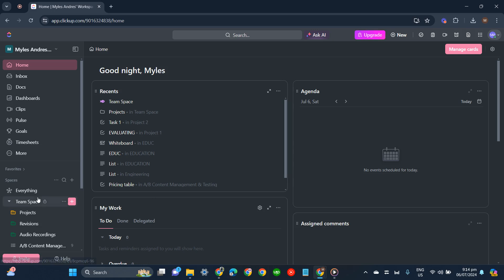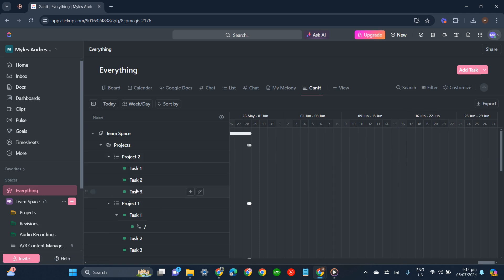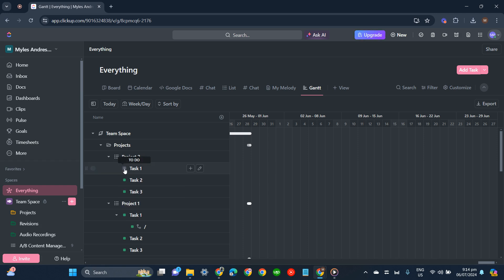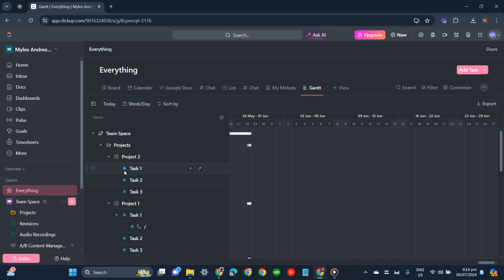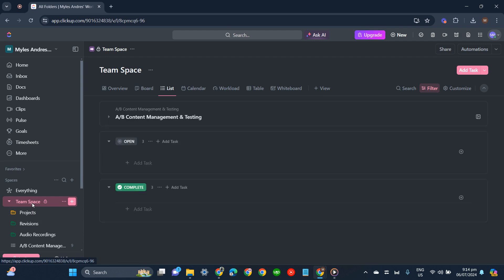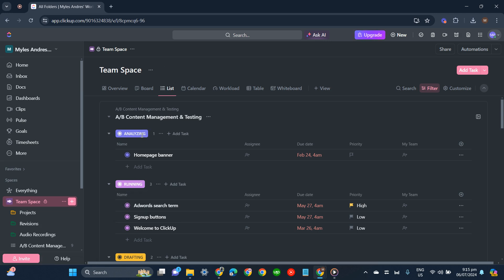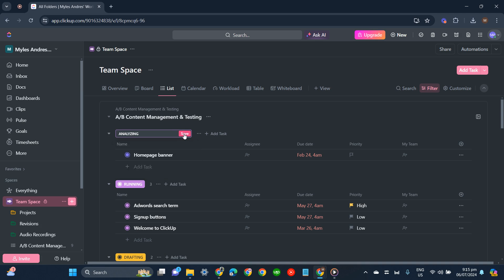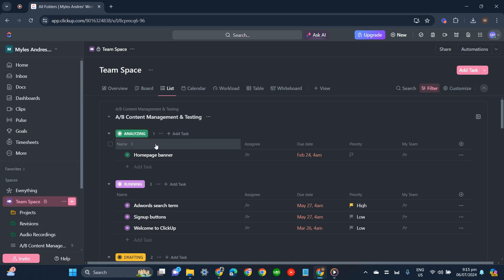How to Change Color of Tasks on ClickUp [QUICK GUIDE]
In this video, I'm going to show you how to change color of tasks on ClickUp.